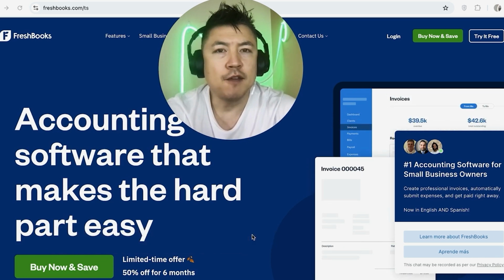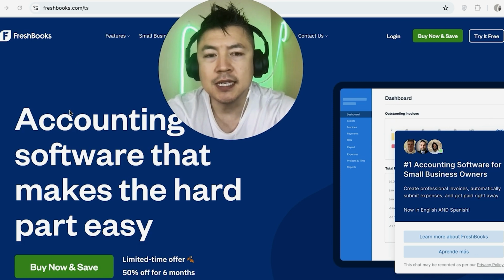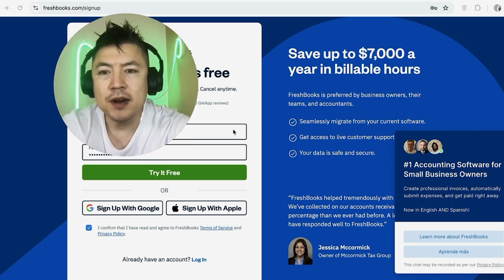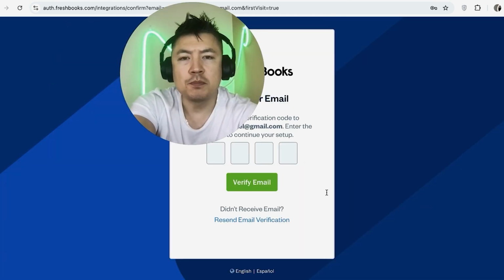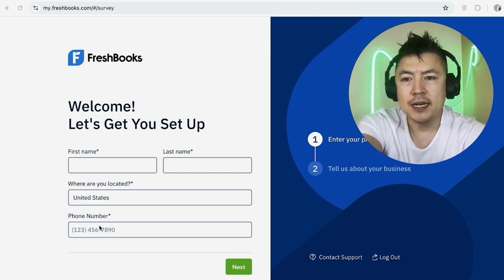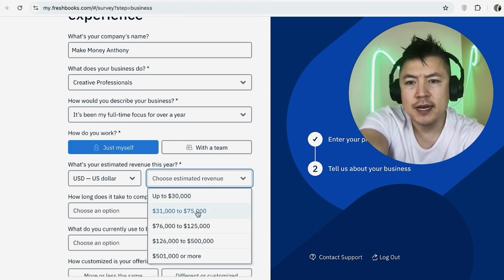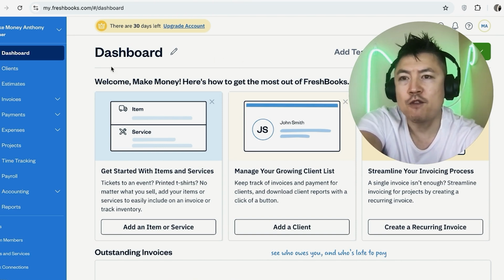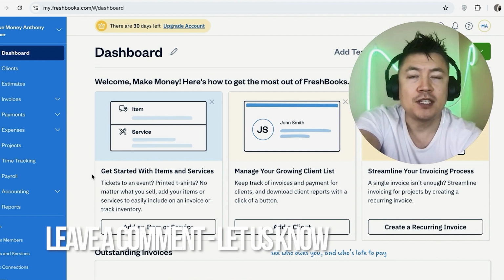✅ How To Sign Up Create FreshBooks Free Trial Account 🔴